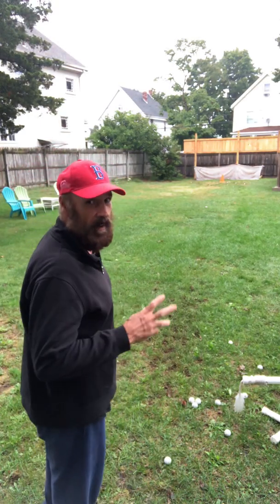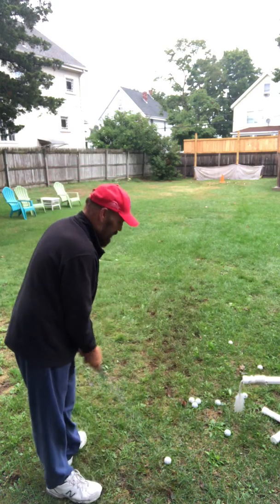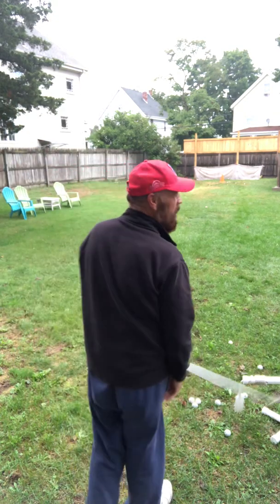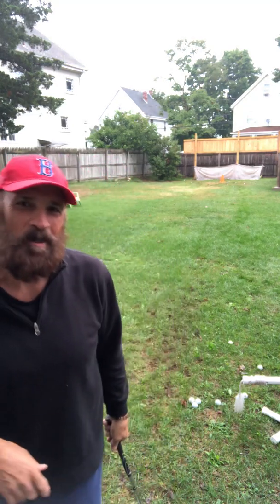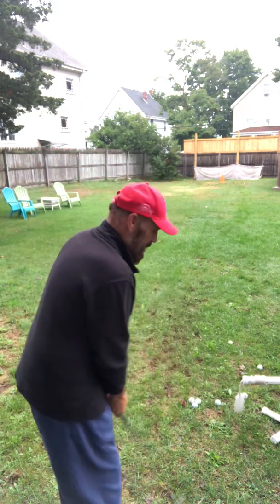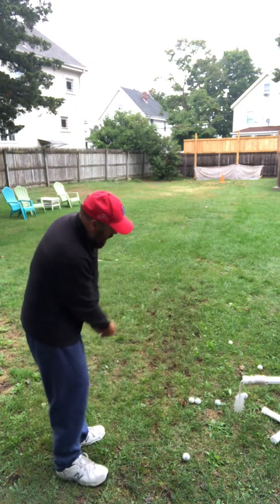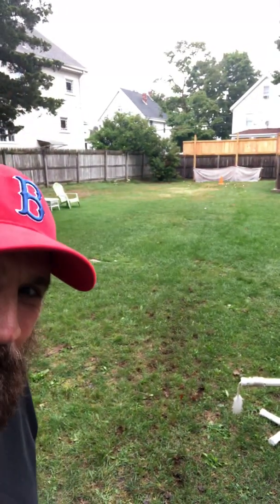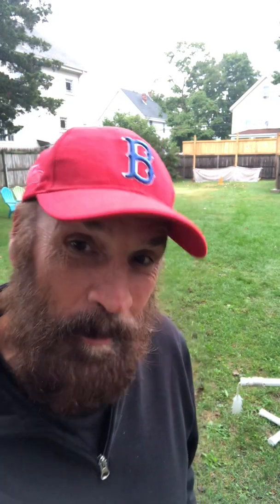The Joe Show NEW way of swinging a golf club FOR SENIOR GOLFERS AND DISABLED PEOPLE & GIRLS & BOYS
This is a golf swing I invented that takes advantage of gravity and momentum, two of the greatest forces of earth. JoePractice.com
 Good Luck
Joe Practice Sports please tell your friends to check us out. Thanks and good luck with your swinging a golf club and hitting the golf ball straight down the middle.
I'm using a 52 degree wedge made by Wilson. Love it, my oldest son bought it for me. Works great. Remember it's not the arrow it's the archer